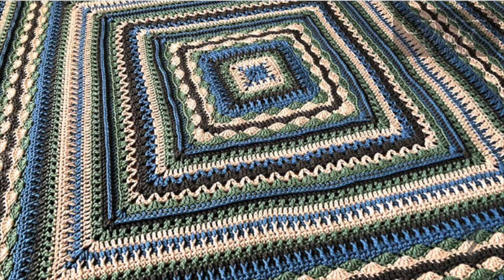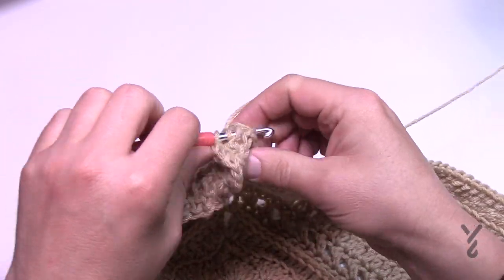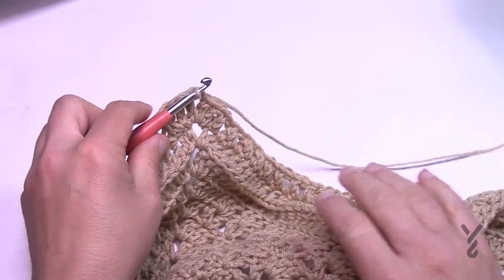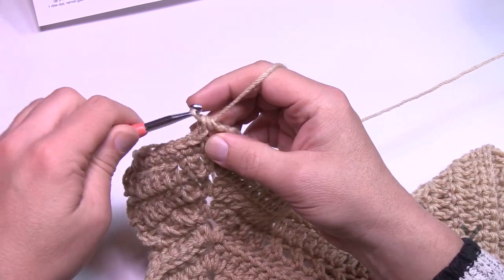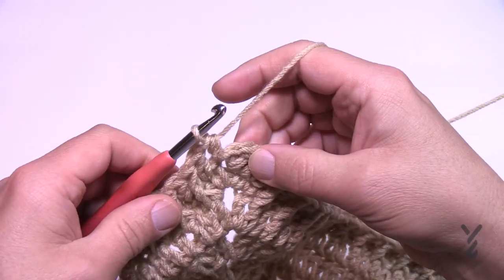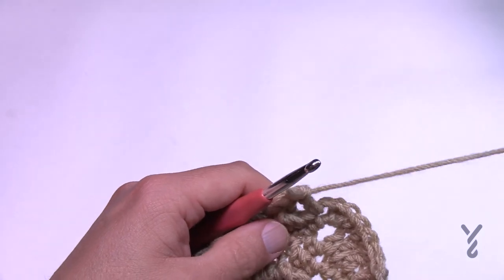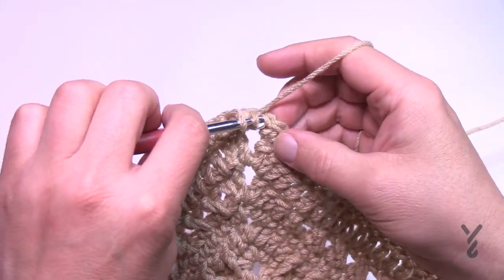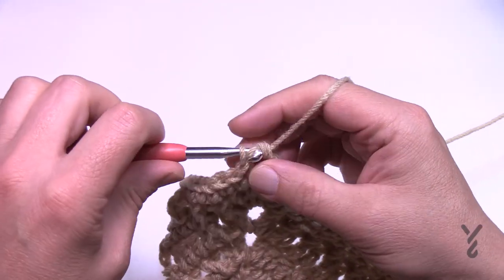Left Hand: Crochet Healing Stitches Afghan Rnds 24-36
I am introducing my newest crochet design, Healing Stitches Afghan.  This blanket has magical healing powers, at least it did for me. Crocheted and designed by Jeanne Steinhilber.

It's a comfy soft 58" square that will be just the right weight to lay over your lap while you curl up with your favourite book, listening to music or just relaxing.

VIDEO CHAPTERS
0:00 Start
0:15 Pattern Overview
0:48 Rnd 24
2:07 Rnd 25
3:13 Rnd 26
5:27 Rnd 27
6:15 Rnd 28
7:08 Rnd 29
8:18 Rnd 30
10:57 Rnd 31
11:54 Rnd 32
14:23 Rnd 33
15:31 Rnd 34
16:13 Rnd 35
18:05 Rnd 36 - End of Section

PATTERN DETAILS
Stitch Multiple is not applicable.
Hook Size on Pattern: 6 mm / J Hook
Yarn In Pattern: Red Heart With Love
For Teaching Purposes: I am showing Caron One Pound with 6 mm / J Hook

May 2020